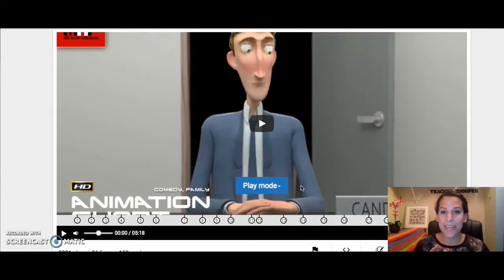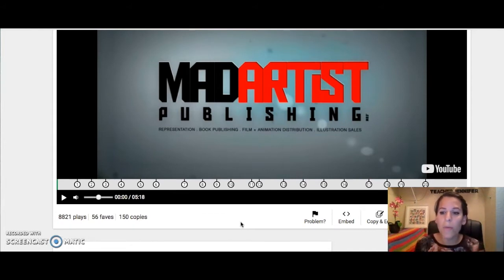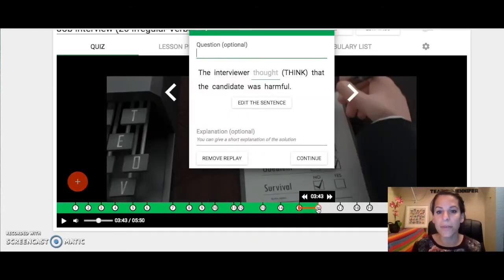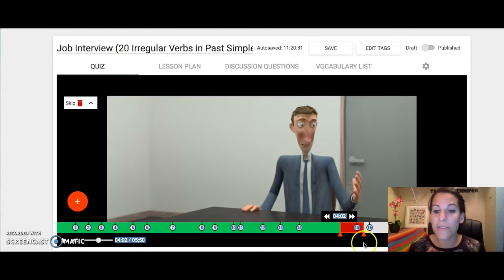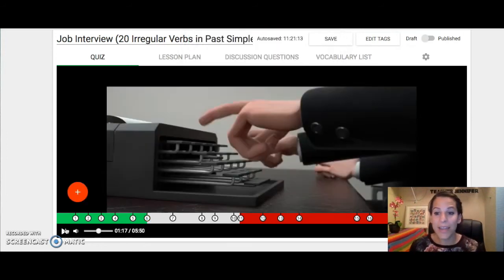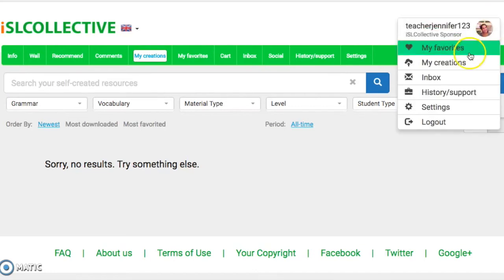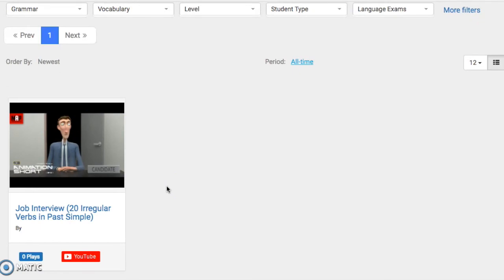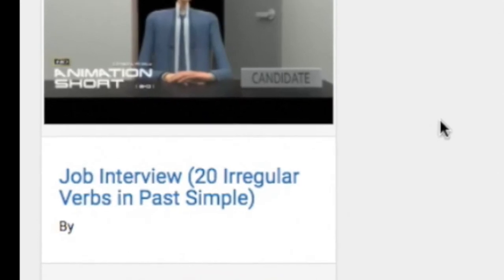How to copy and edit videos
iSLCollective.com